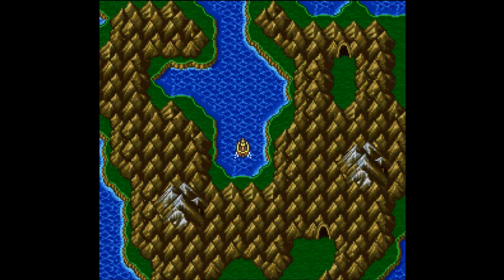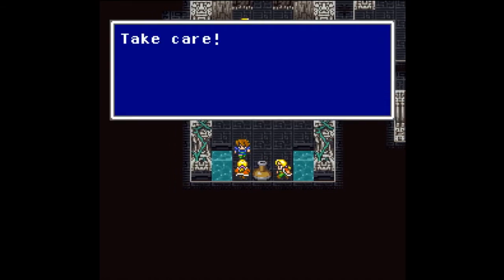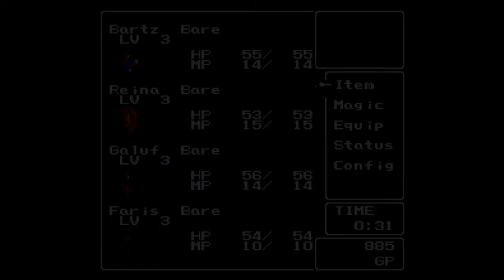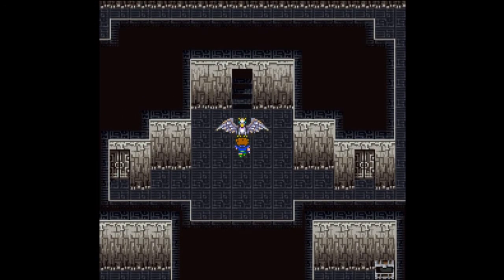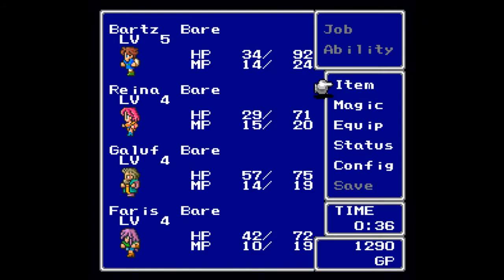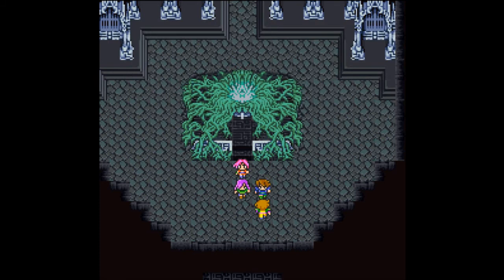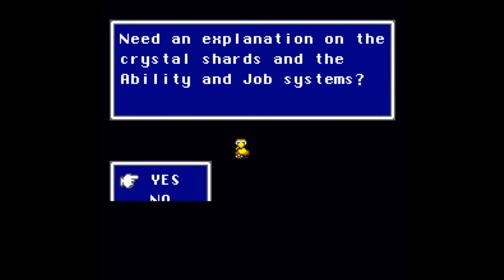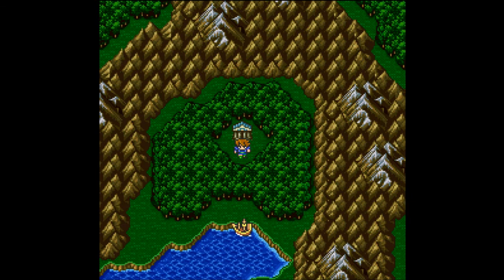Let's Play Final Fantasy V Part 3 - Surrounded by Shards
In this part, we head for the Wind Shrine, since it is, for the most part, our only option at this point.  After going through the Shrine, we do find a boss at the bottom, as you might expect.  Not much strategy to this fight because we don't get jobs until after the fight is over, but not before a tutorial!